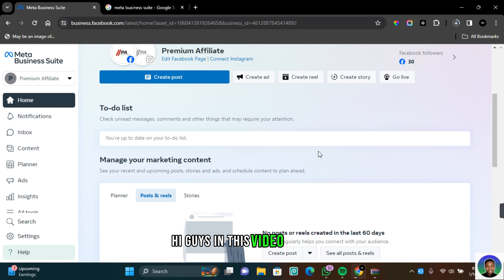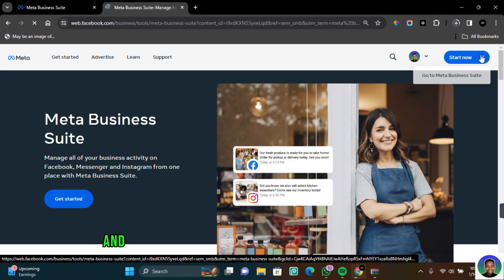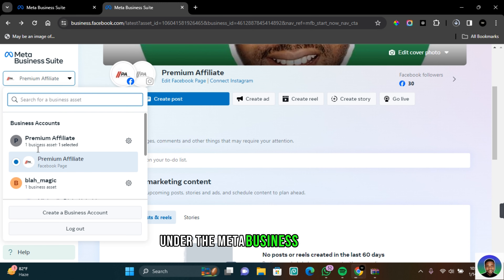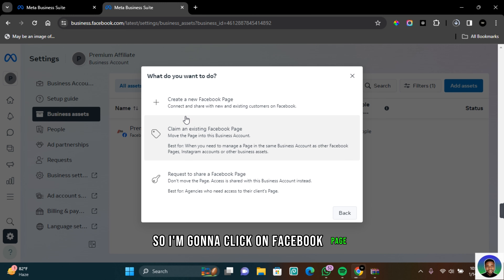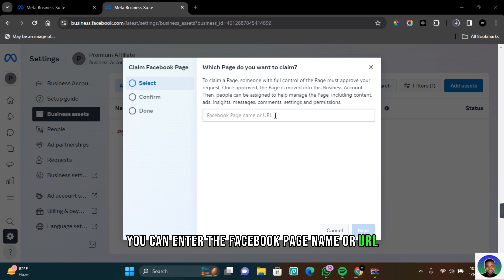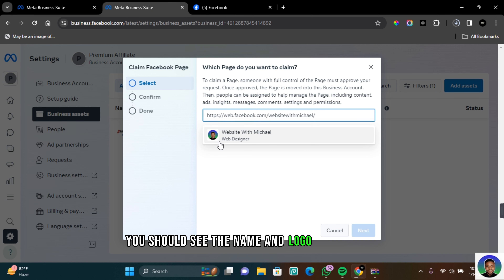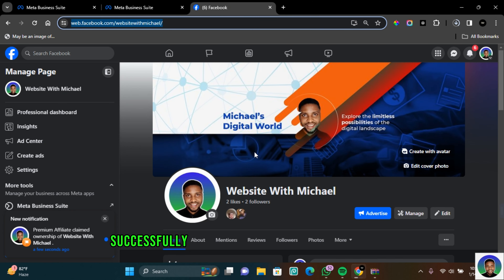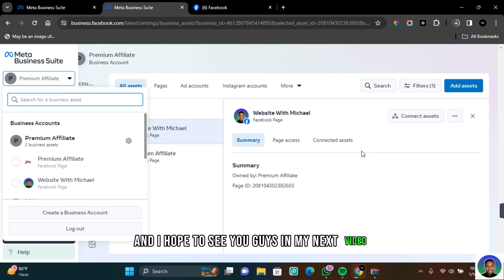How to Claim Ownership of a Facebook Page - Full Guide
Hey there, Facebook page owners! Ready to secure your digital territory? Today, we'll walk you through the process of "How to Claim Ownership of a Facebook Page." Whether you've inherited a page or need to regain control, our step-by-step guide has got you covered.

Claiming ownership of a Facebook business page
Regaining control of a Facebook page
Transferring ownership on Facebook
Facebook page admin access

Thanks for stopping by! Share this valuable info with other page owners, and let's master our digital spaces together! 🌐 💬 Chat me On WhatsApp